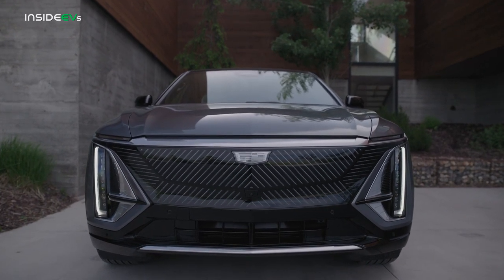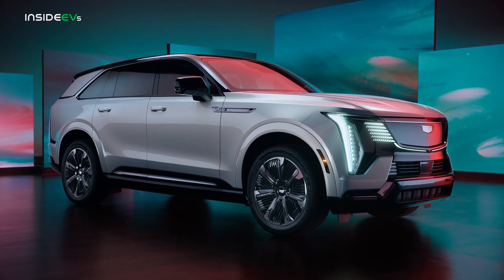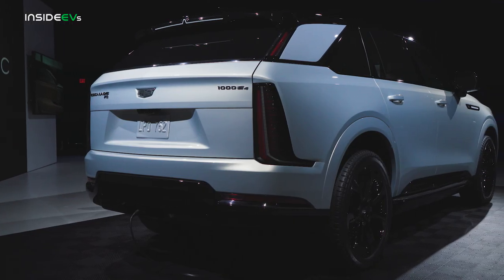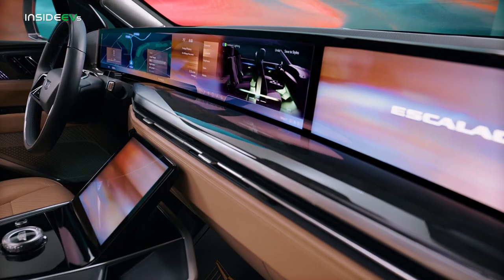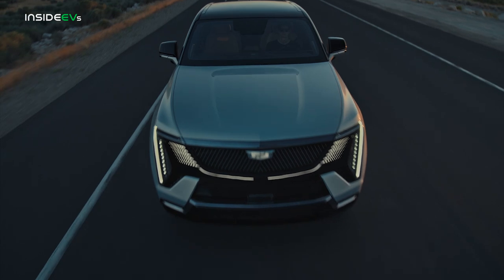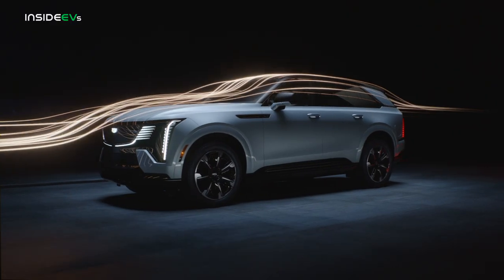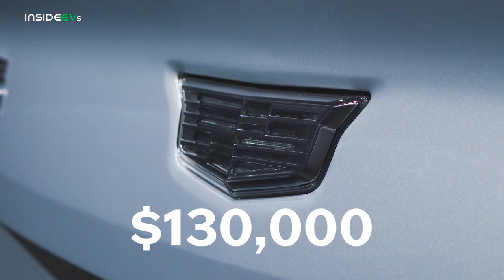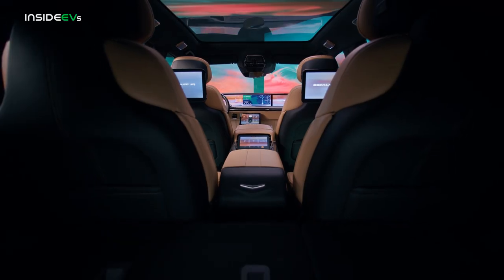2025 Cadillac Escalade IQ: InsideEVs First Look Debut | Electric Escalade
Join us as we get our first look at the 2025 Cadillac Escalade IQ.

General Motors is racking up electric cars right and left, ranging from the relatively inexpensive Chevrolet Equinox EV to the flagship Cadillac Celestiq super-sedan, all riding on the modular Ultium platform. That flexible architecture is getting another variant with the massive 2025 Cadillac Escalade IQ, an all-electric sibling to the legendary full-size SUV.

The Escalade is one of the most important vehicles in the Cadillac stable, so the automaker threw everything it had at the IQ electric version. With a GM-claimed 450 miles of range courtesy of a battery measuring more than 200 kilowatt-hours of usable energy, the Escalade IQ’s preliminary specifications are as impressive as its bold styling. Add in a dashboard-wide infotainment screen, four-wheel steering, and up to 8,000 pounds of towing capacity and you’ve got the ingredients for yet another aspirational luxury SUV – only this time it’s electric.